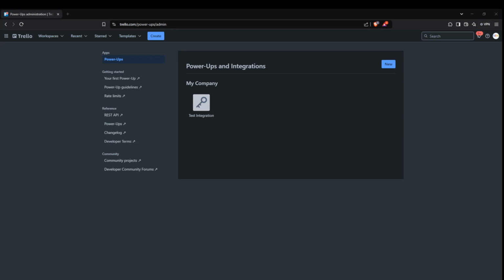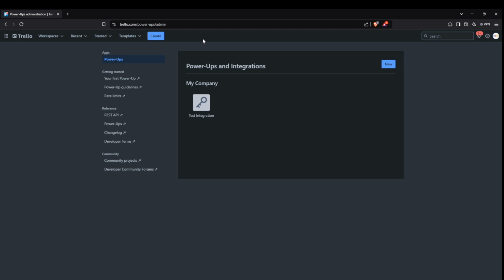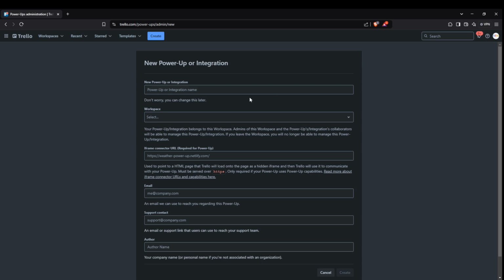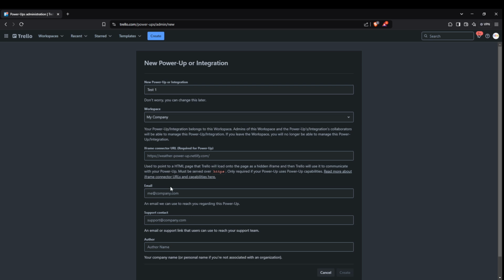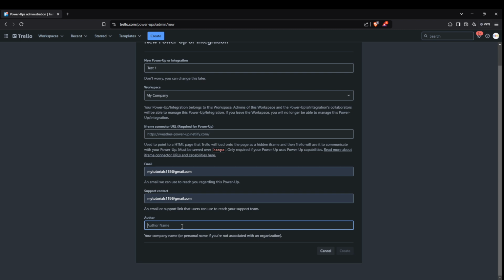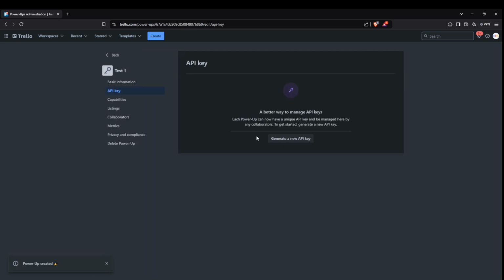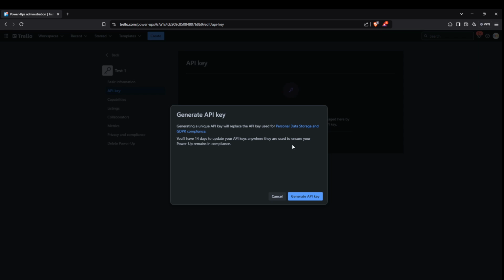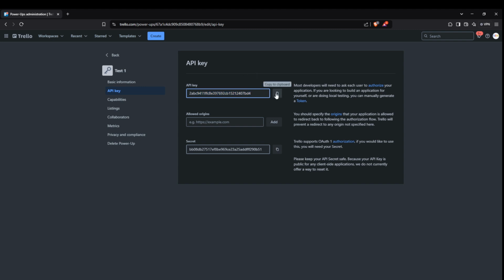How to Get Trello API Key Tutorial [2025 Full Guide]